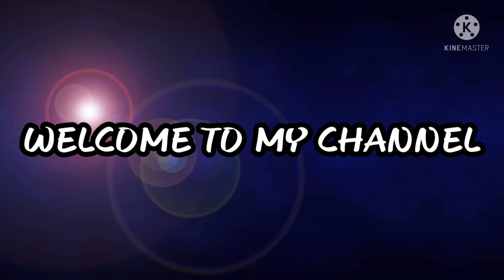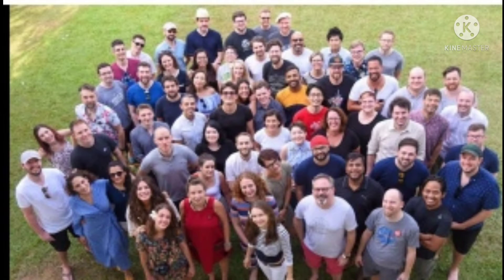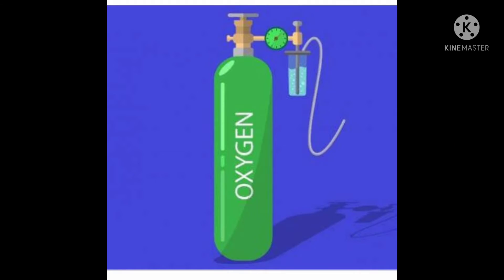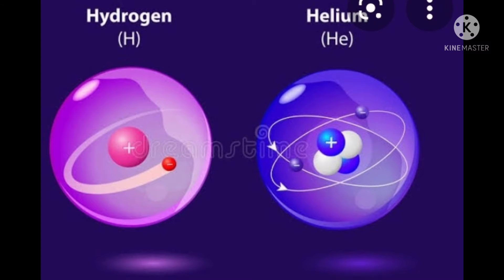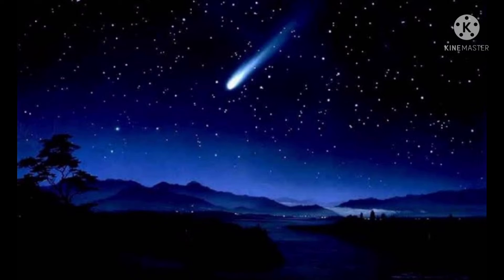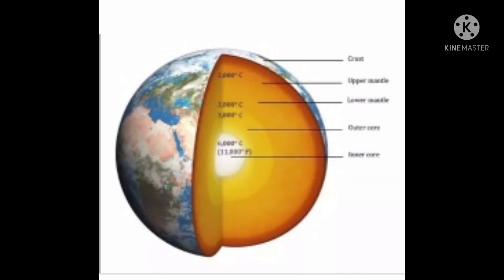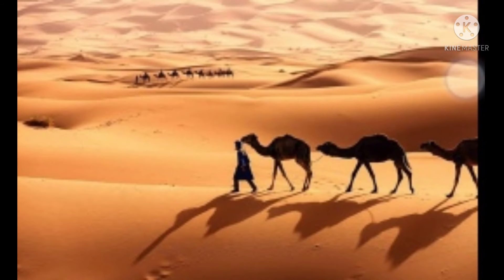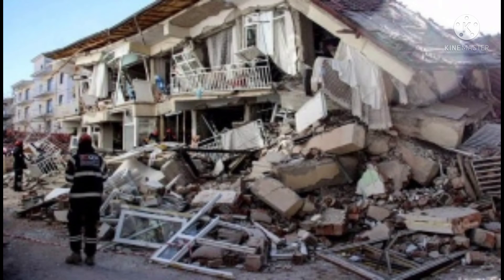EARTH SOME POINTS EACH MEMBER SHOULD KNOW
say what is the use of other planets